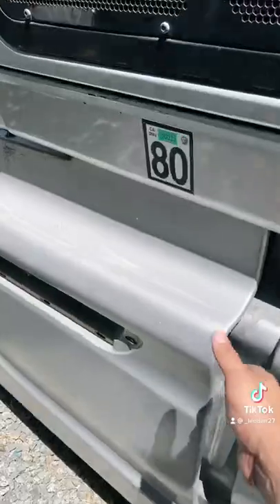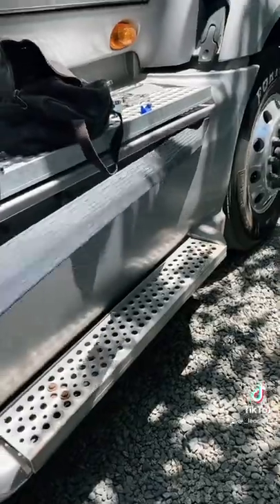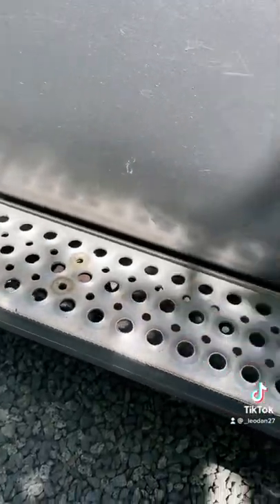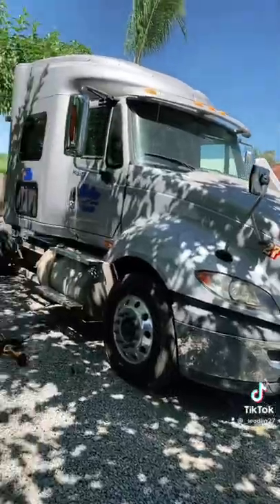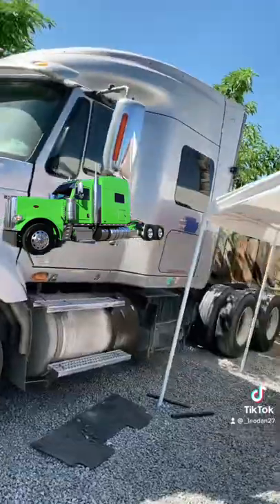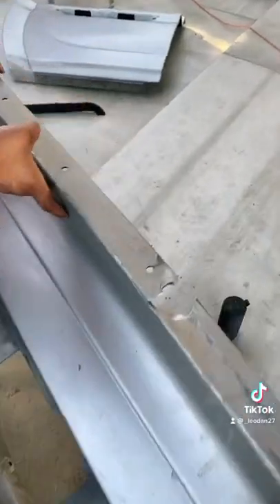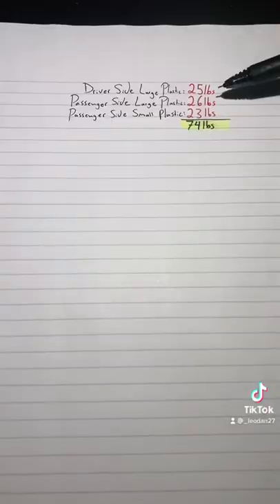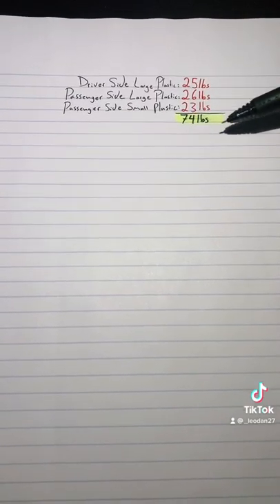Removing weight off my semi truck for work.